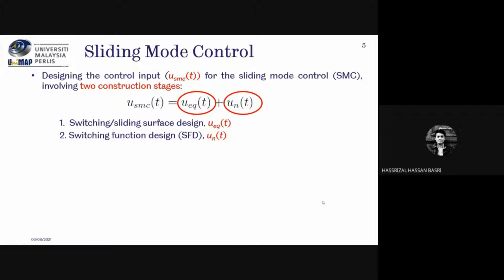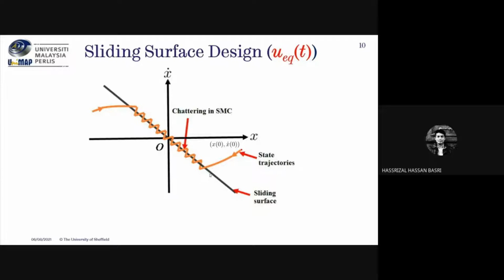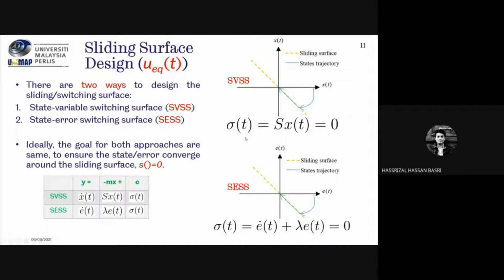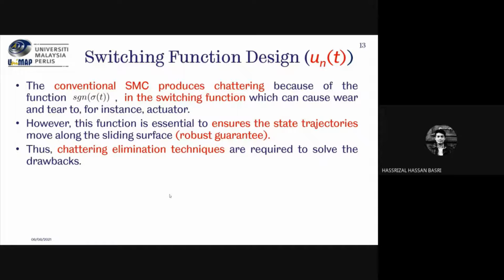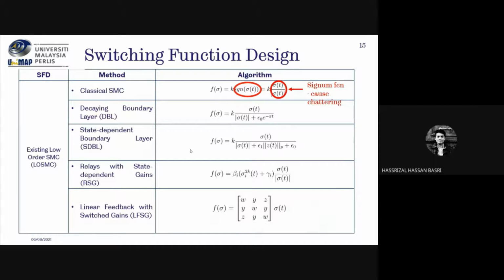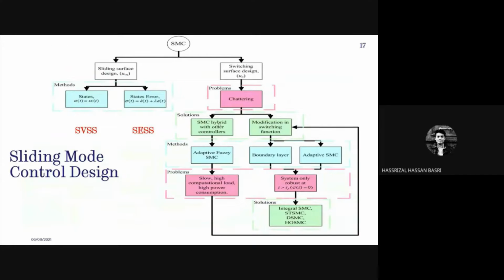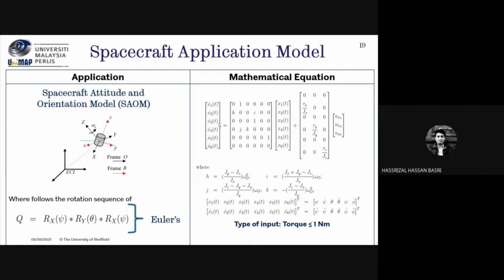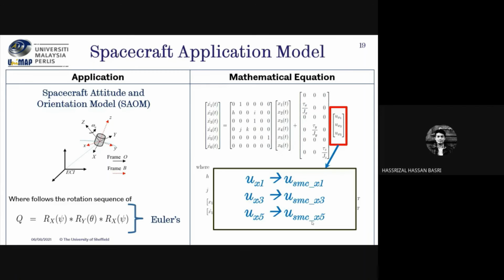Sliding Mode Control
Talk on "Sliding Mode Control" by Mr. Hassrizal Hassan Basri from Intelligence Computing and System Informatics (ICSI) Research Group, Faculty of Electrical Engineering Technology, University Malaysia Perlis (UniMAP).